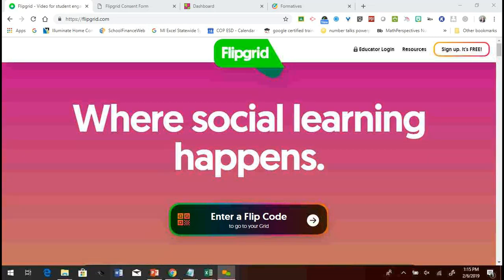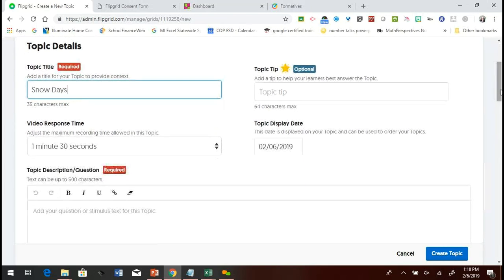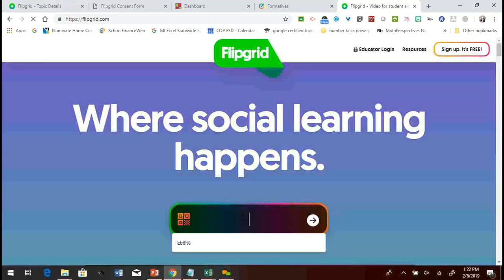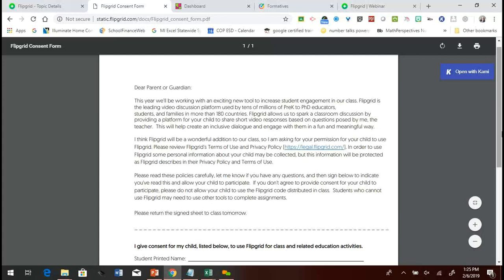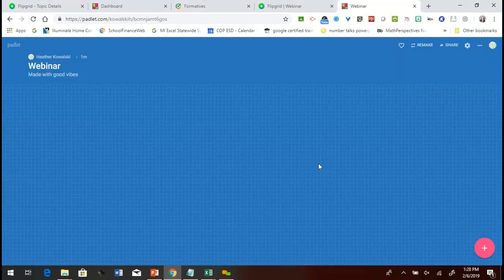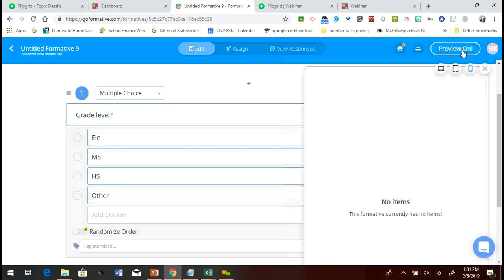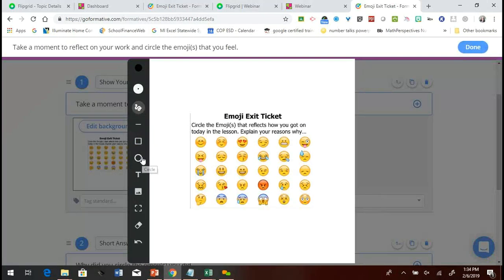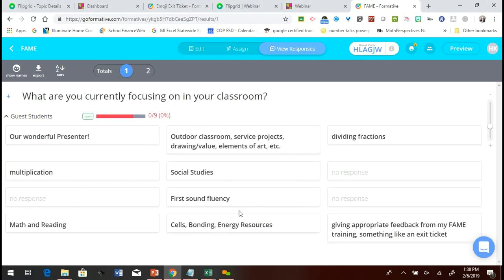Formative Assessment Webinar 2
Flipgrid, Padlet, GoFormative